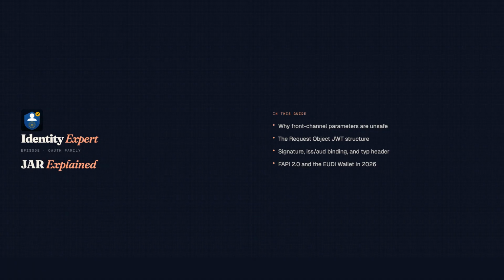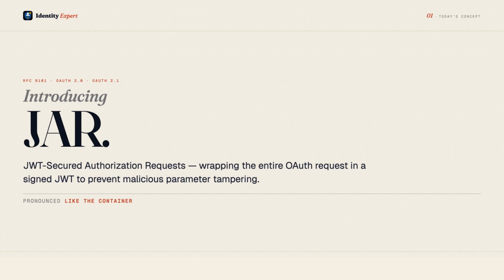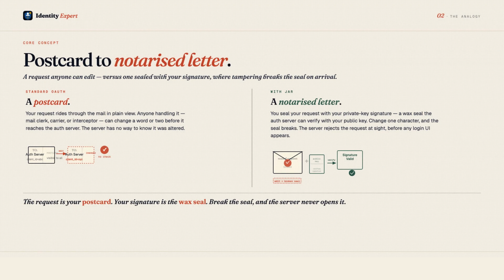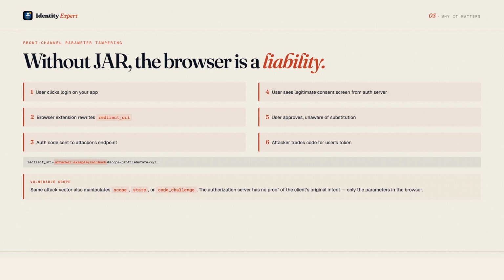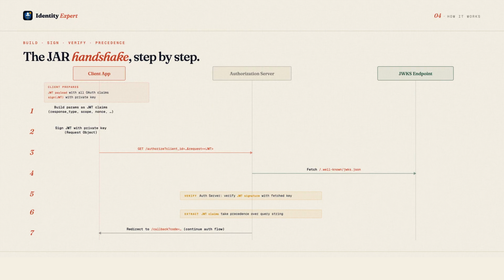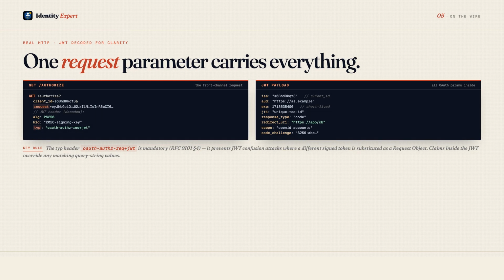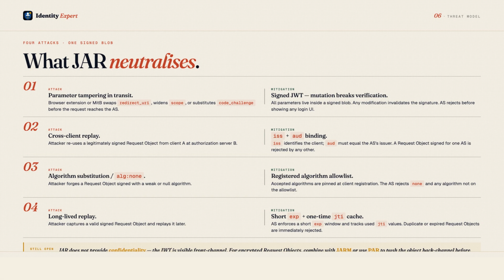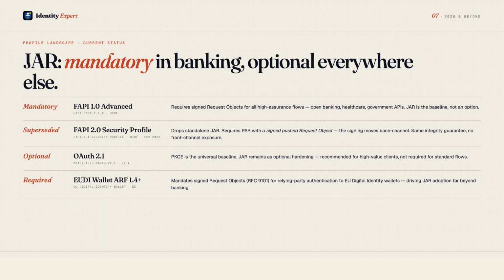JAR Explained — JWT-Secured Authorization Requests | Identity Expert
Every OAuth authorization request sends its parameters as plain query strings through the browser: response_type, client_id, redirect_uri, scope, state. A malicious browser extension, a compromised device, or a man-in-the-browser attack can silently modify any of them before they reach the Authorization Server — swapping the redirect_uri to an attacker-controlled URL, widening scope, or tampering with state. The AS has no way to tell.

JAR — JWT-Secured Authorization Requests, defined in RFC 9101 — closes that gap. Instead of sending parameters raw, the client bundles them inside a JWT called a Request Object and signs it with its private key. The AS fetches the client's registered public key from its JWKS, verifies the signature, and processes the parameters straight from the signed JWT. Parameters inside the JWT take precedence over any duplicated query-string values, so an attacker appending rogue params to the front-channel URL can't override the signed truth.

This video walks through the problem, the Request Object JWT structure, the iss + aud claims that bind a request to one specific client-AS pair, how request_uri composes with PAR, and the threat classes JAR neutralises — including the critical front-channel redirect_uri substitution attack. It also covers where JAR stands in FAPI 1.0 (mandatory), FAPI 2.0 (replaced by PAR+JAR-on-PAR), OAuth 2.1 (optional hardening), and the EUDI Wallet / ARF 1.4+ requirements for 2025.

0:00 Introduction
0:12 Why front-channel parameters are unsafe
1:00 The analogy — a notarised letter
1:45 Inside the Request Object JWT
2:40 On the wire — request vs request_uri
3:30 Threat model — what JAR stops
4:20 FAPI, OAuth 2.1, and the EUDI Wallet
5:00 Sources

Sources & References
• RFC 9101 — The OAuth 2.0 Authorization Framework: JWT-Secured Authorization Request (JAR)